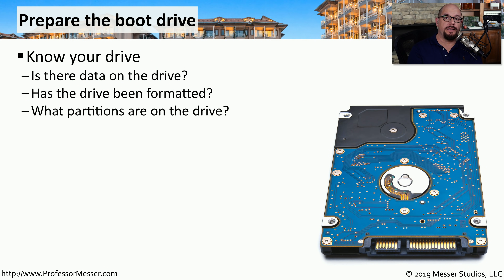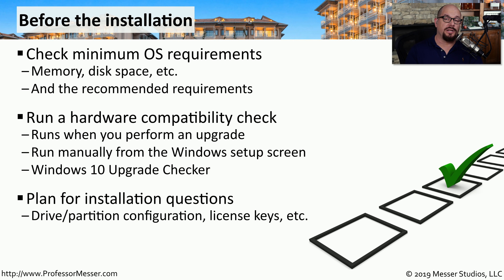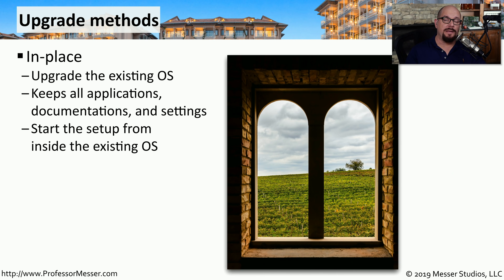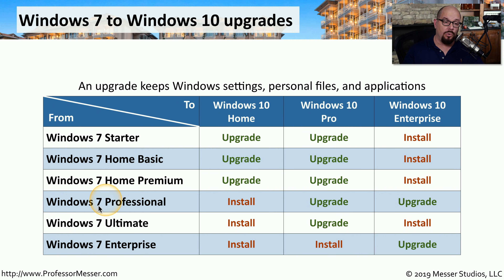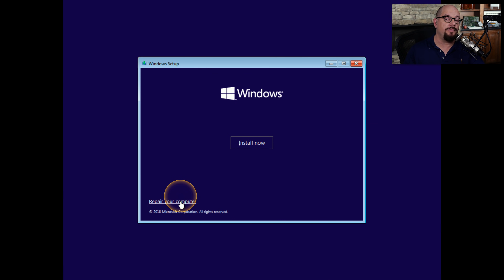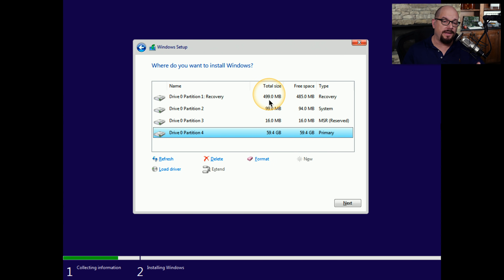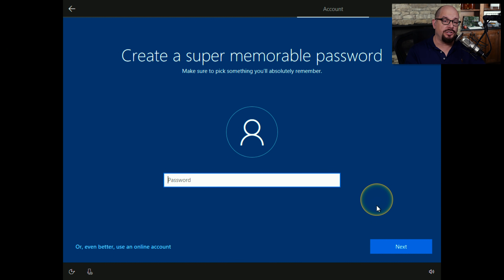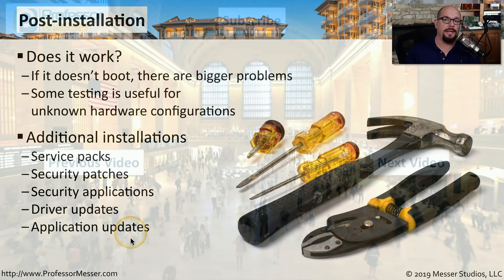Installing and Upgrading Windows - CompTIA A+ 220-1002 - 1.3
The method of moving from one operating system version to another can vary significantly based on the OS. In this video, you’ll learn about upgrading Microsoft Windows and the difference between an upgrade and a clean install.